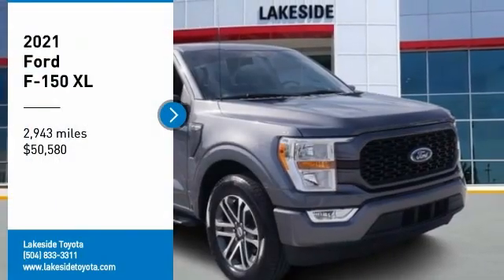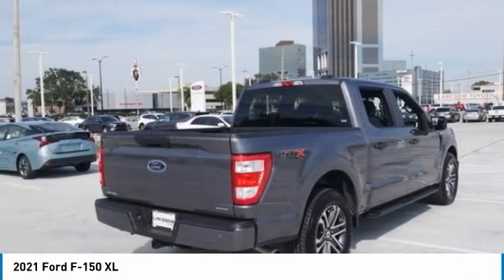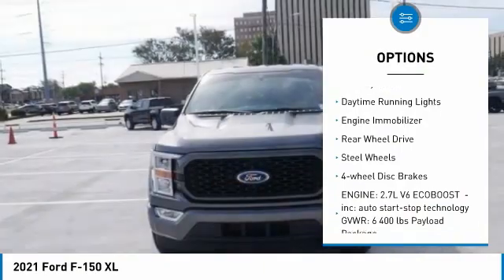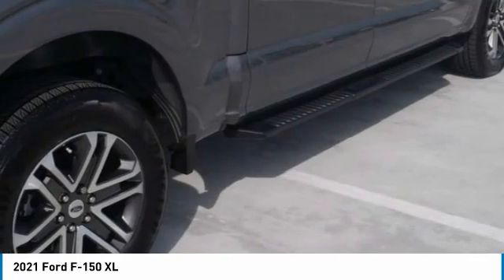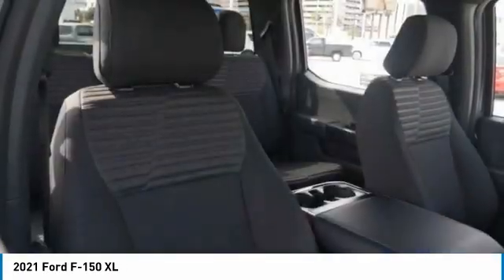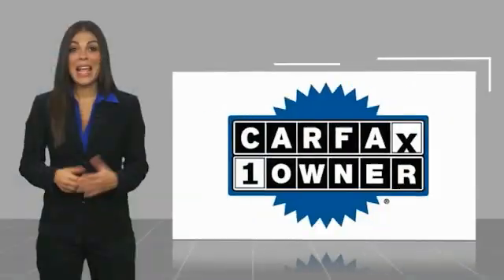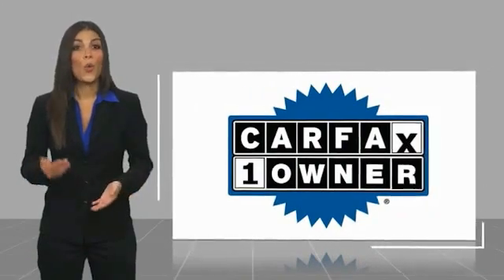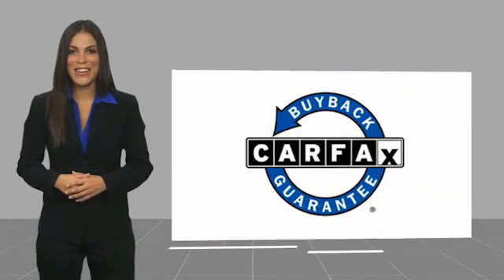2021 Ford F-150 Metairie LA ML30362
2021 Ford F-150 XL

Lakeside Toyota
3701 North Causeway

CARFAX One-Owner. Clean CARFAX. 3.55 Axle Ratio, 4-Wheel Disc Brakes, ABS brakes, Air Conditioning, Auto High Beam, Auto High-beam Headlights, Brake assist, Cloth 40/20/40 Front Seat, Delay-off headlights, Driver door bin, Dual front impact airbags, Dual front side impact airbags, Electronic Stability Control, Emergency communication system: SYNC 4 911 Assist, Exterior parking camera rear: With Dynamic Hitch Assist, Front anti-roll bar, Front Center Armrest, Front reading lights, Front wheel independent suspension, Fully automatic headlights, Illuminated entry, Lane-Keeping System, Low tire pressure warning, Occupant sensing airbag, Outside temperature display, Overhead airbag, Overhead console, Panic alarm, Passenger door bin, Passenger vanity mirror, Power door mirrors, Power steering, Power windows, Pre-Collision Assist w/Automatic Emergency Braking, Radio: AM/FM Stereo w/6 Speakers, Rear step bumper, Rear-View Camera, Remote keyless entry, Security system, Split folding rear seat, Steering wheel mounted audio controls, SYNC 4, Telescoping steering wheel, Tilt steering wheel, Traction control, Variably intermittent wipers, Wheels: 17 Silver Steel. Gray 2021 Ford F-150 XL RWD 10-Speed Automatic 2.7L V6 EcoBoostRecent Arrival! Odometer is 2080 miles below market average! 20/26 City/Highway MPGPreferred Internet Customers!! PRINT THIS PAGE and HAND to CHAD STOWE, the used car Internet manager, upon arrival for internet SAVINGS. We look forward to hearing from you!!